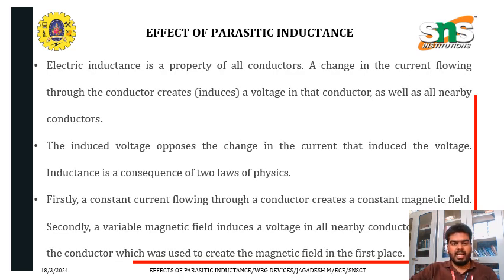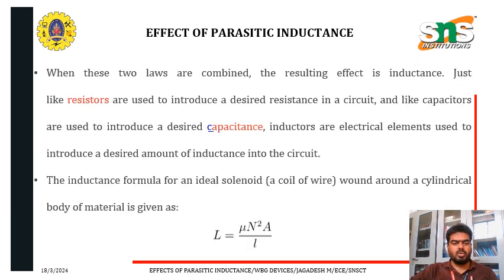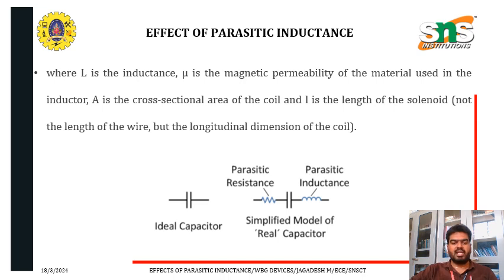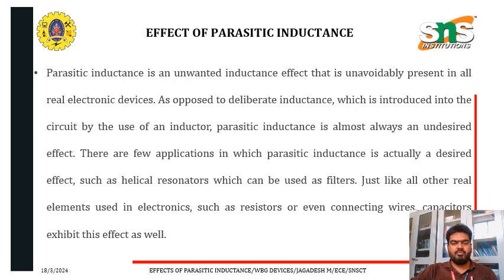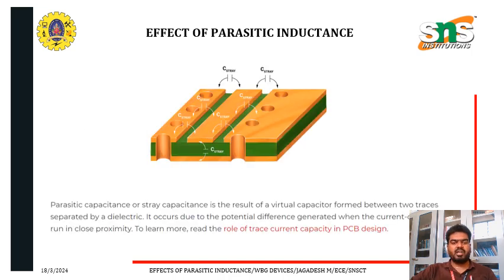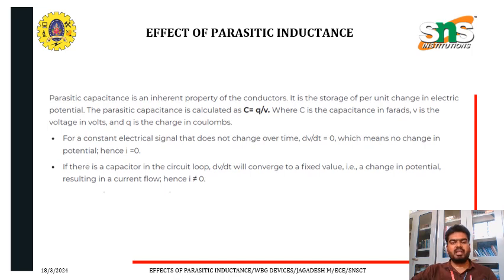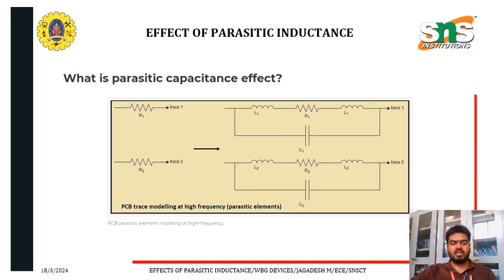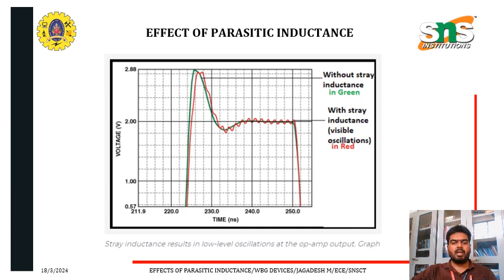Effects of parasitic inductance | WBG | Lecture Series-2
Parasitic inductance refers to unintended or inherent inductance present in a circuit due to the physical characteristics of components and conductors. In the context of wide band gap (WBG) devices, such as silicon carbide (SiC) or gallium nitride (GaN) semiconductors, parasitic inductance can have several significant effects.